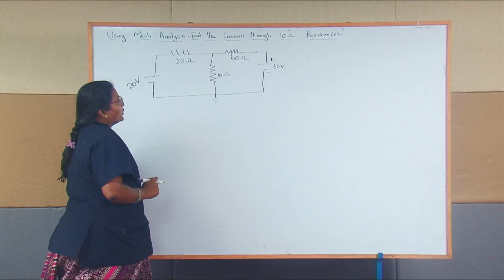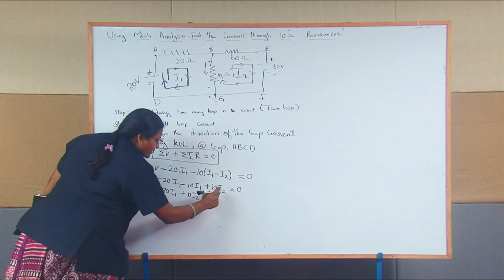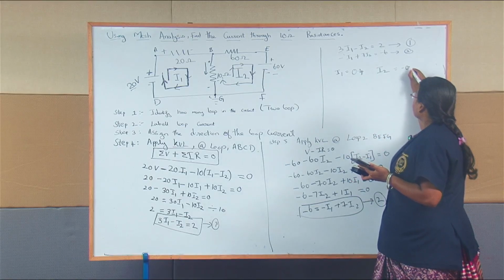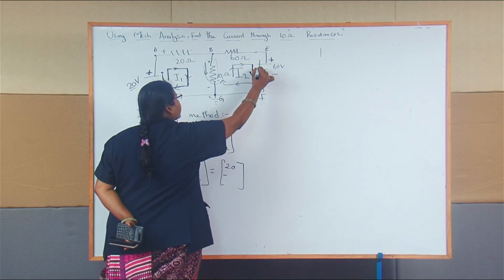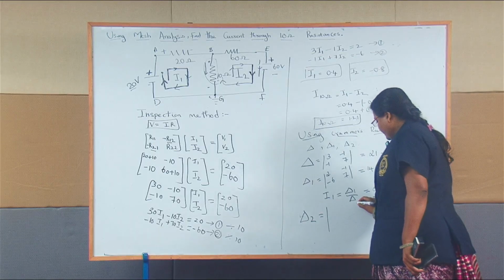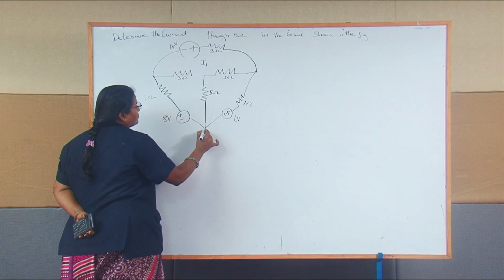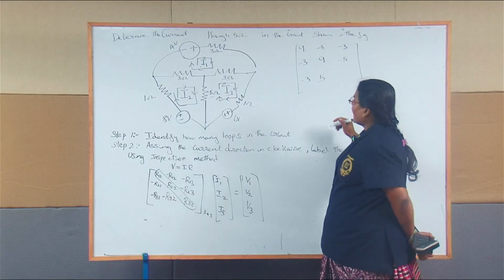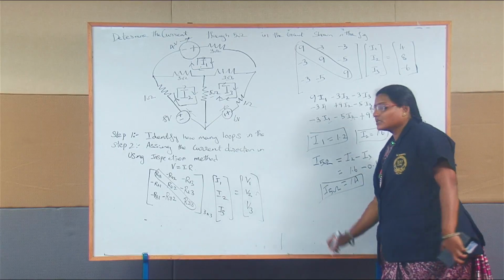Electrical circuit analysis_mesh part 1